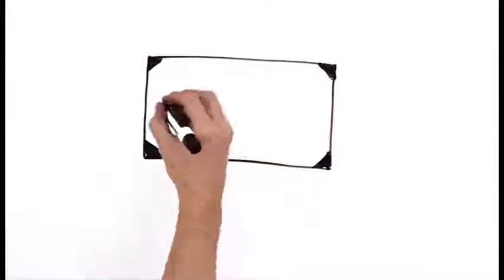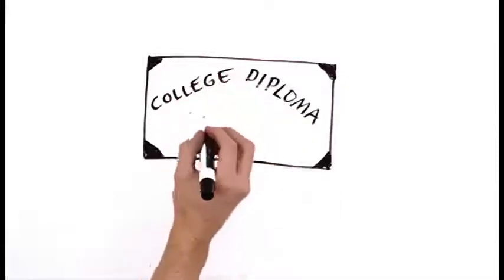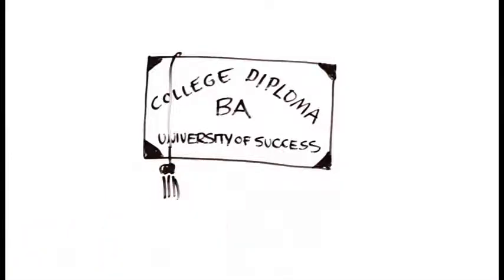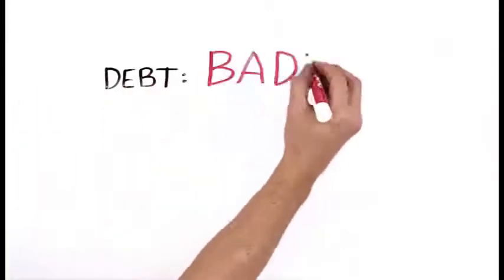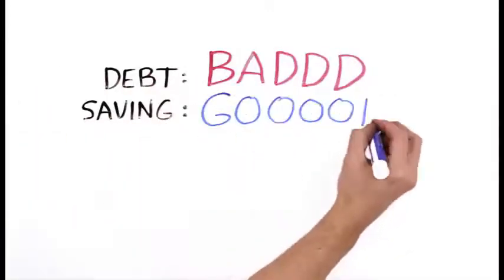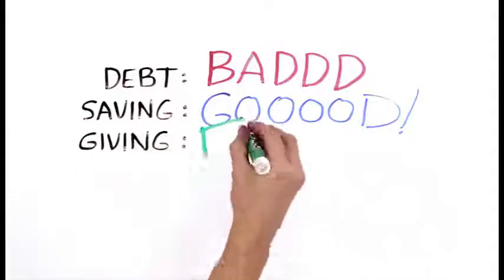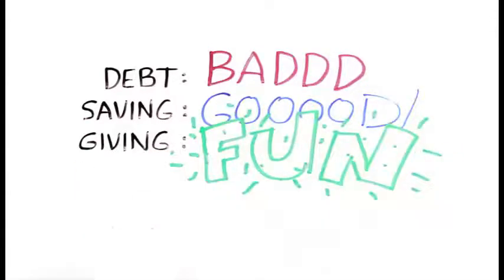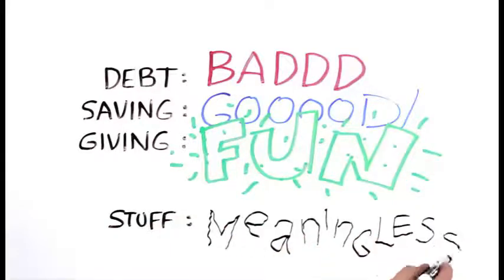Spiritual Life and Money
Although the world tells us to separate our money from our spiritual life, as Catholics, we need to realize the two are inextricably linked.